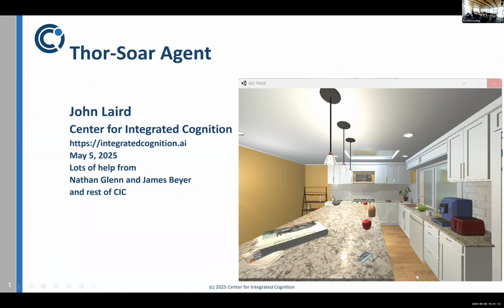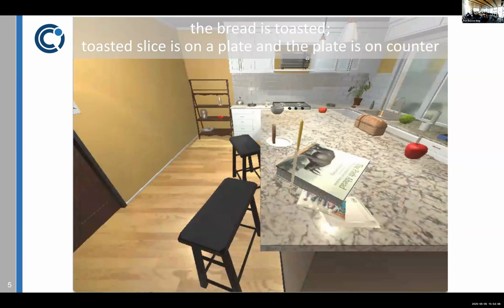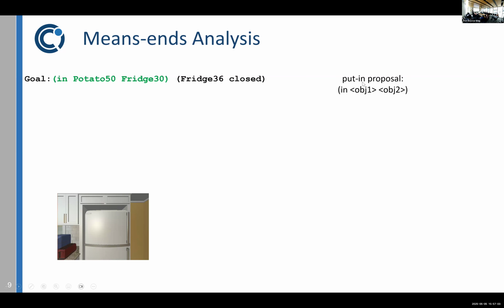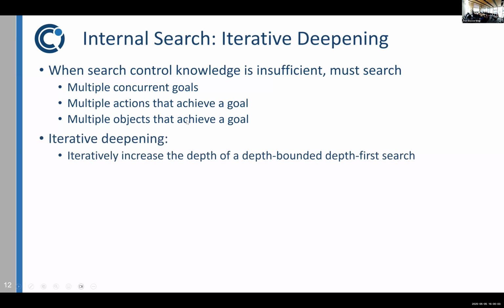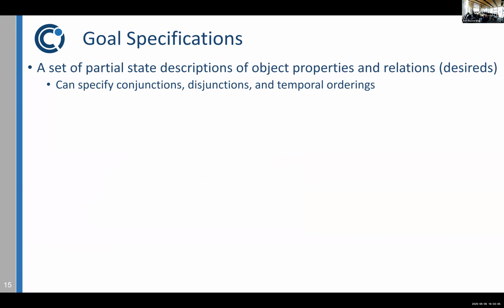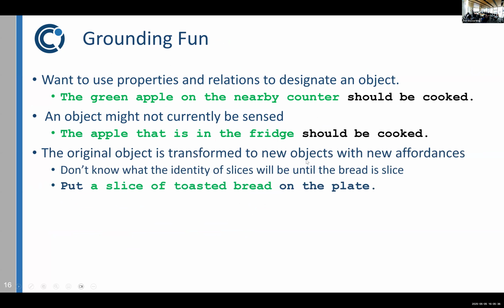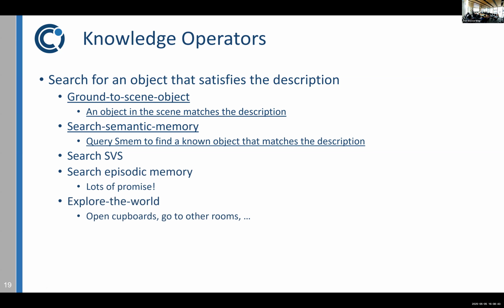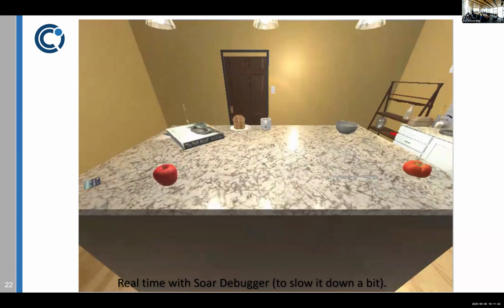Soar Workshop 45 - John Laird: Thor-Soar Agent Update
John Laird's presentation on the Thor-Soar agent at the 45th annual Soar Workshop (2025). Full schedule and slides available on the Soar